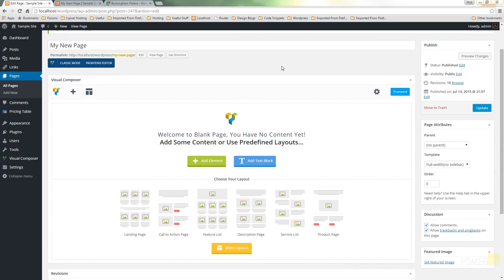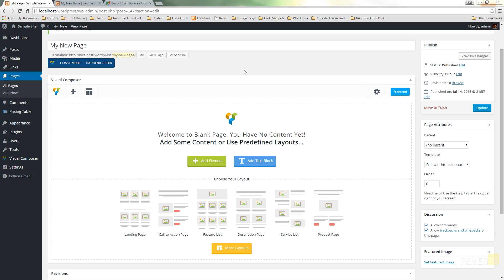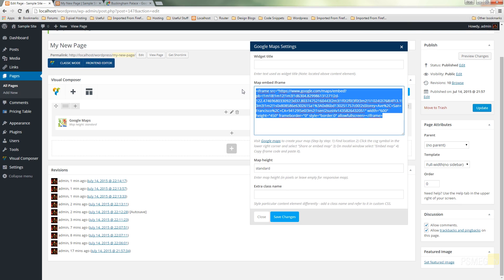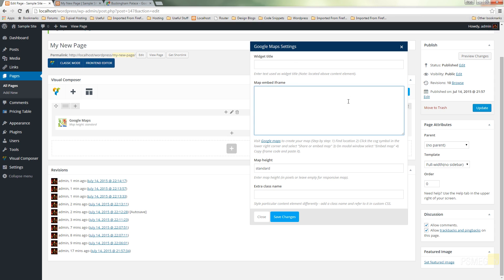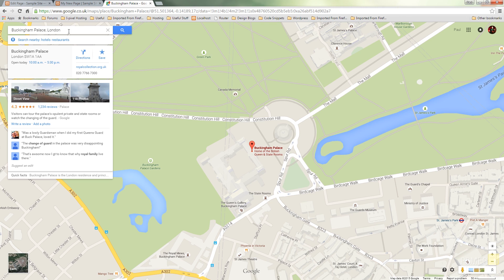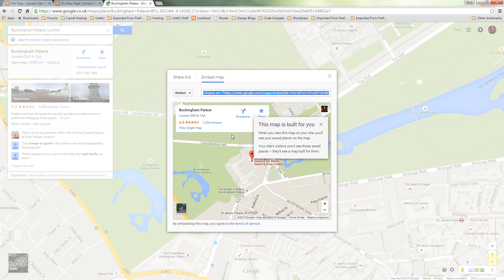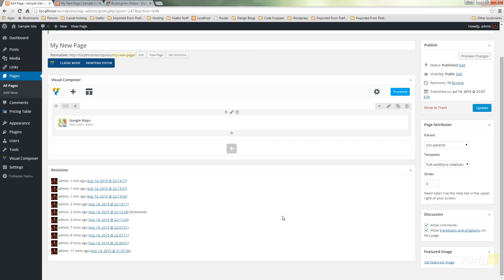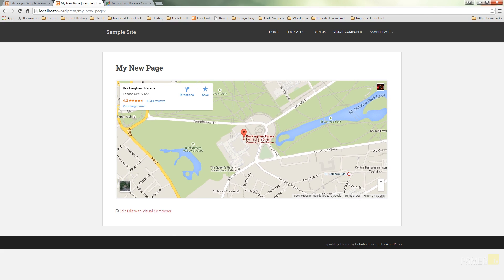Wordpress Tutorial: Visual Composer - Google Maps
In this tutorial I guide you through the process of adding Google Maps to your website using Visual Composers Google Maps widget.

A quick and easy method for adding great looking, versatile maps to your Wordpress website without any coding knowledge.